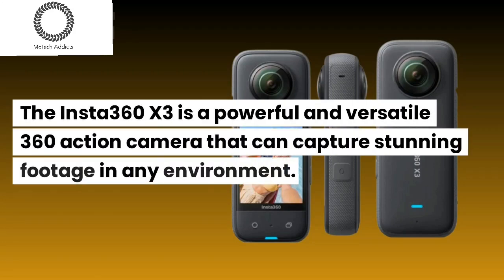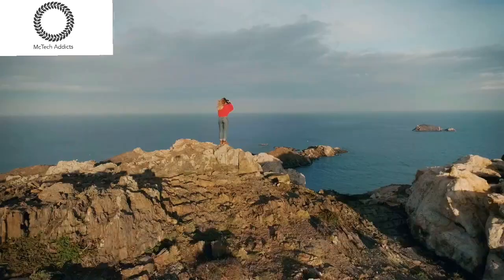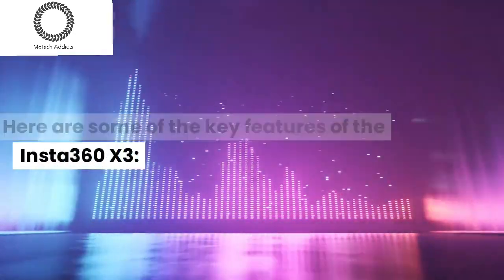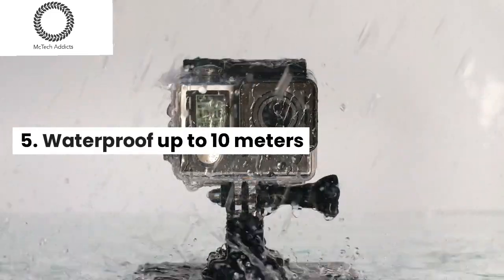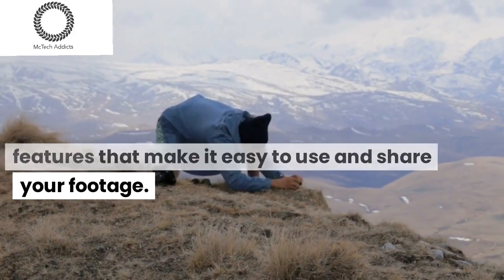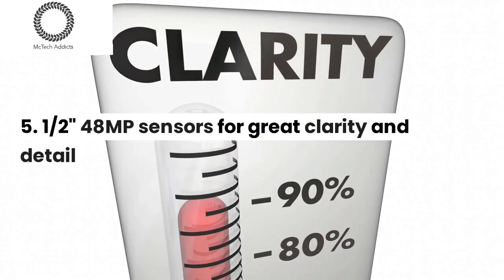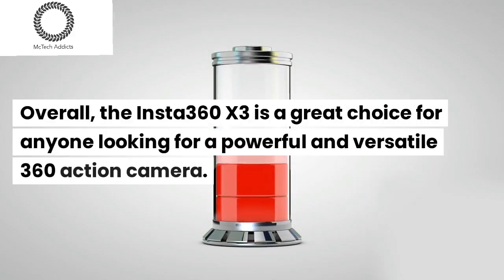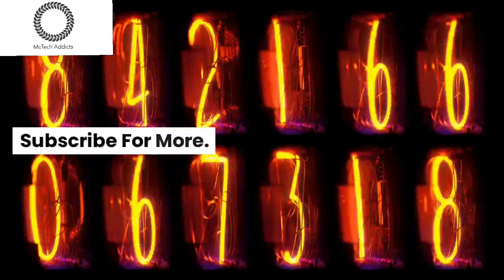Insta360 X3 Waterproof Action Camera EP.11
Insta360 X3 Waterproof Action Camera
Capture stunning footage in any environment, Smooth out your footage even when you're moving around, Easy to use and share your footage